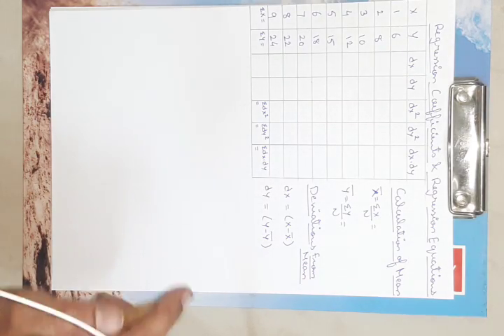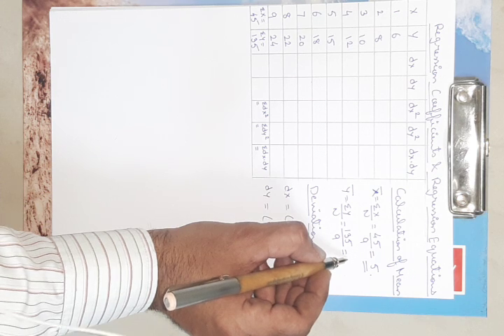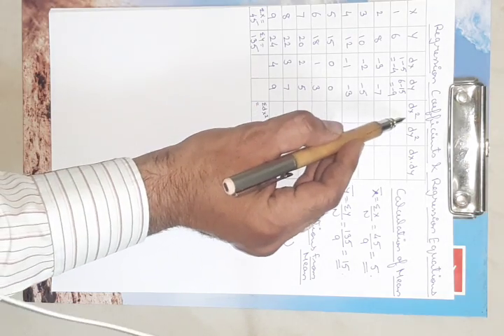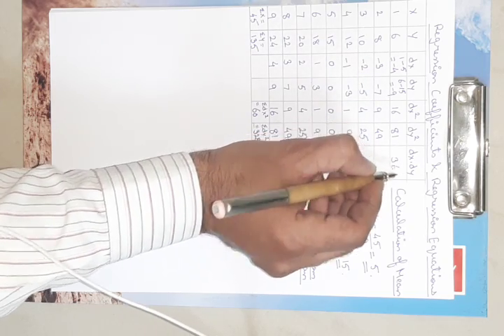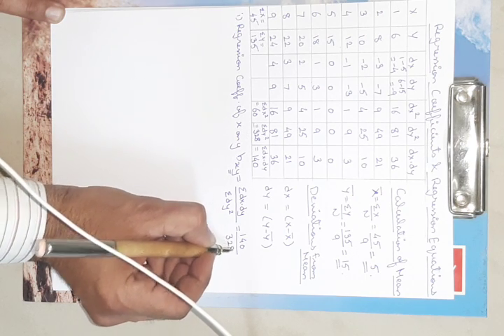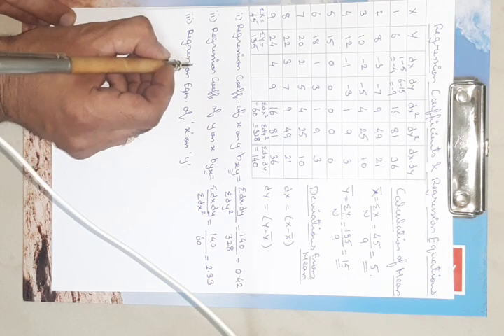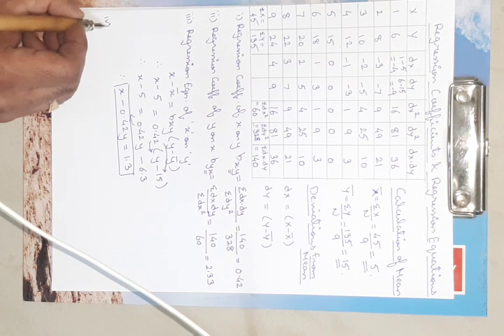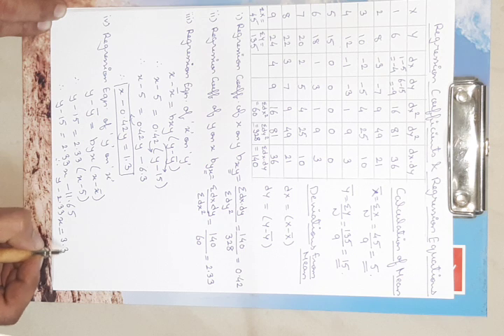Regression Analysis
How to calculate Regression Coefficients and two Regression Equations